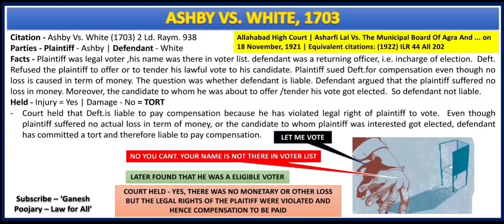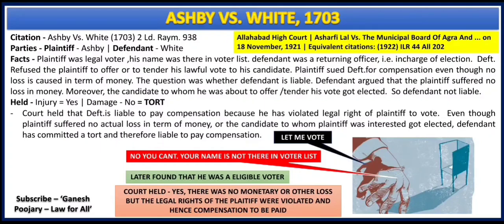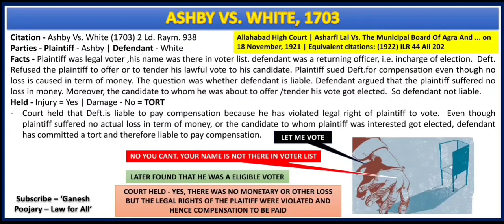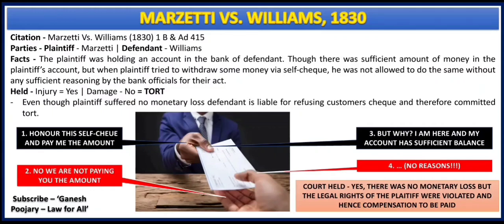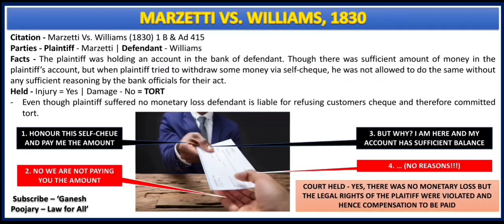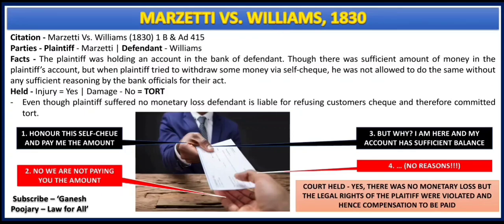Injuria Sine Damnum (Injury (Yes) without Damage (No) | Tortious Liability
Tortious Liability is one of the most important aspect that one need to learn, while studying Law of Torts. This is basically a big foundation for entire study of Law of Torts and clear understanding of this concept helps student to enjoy the entire series of Law of Torts.

I am covering this concept with 4 Videos.
1. Tortious Liability (Understanding the meaning / ingredients)
2. Damnum Sine Injuria
3. Injuria Sine Damnum
4. Ubi Jus Ibi Remedium

This is the third video among the 4 videos series and here i have explained the Latin Legal Maxim Injuria Sine Damnum or Injuria Sine Damno with 3 case laws.